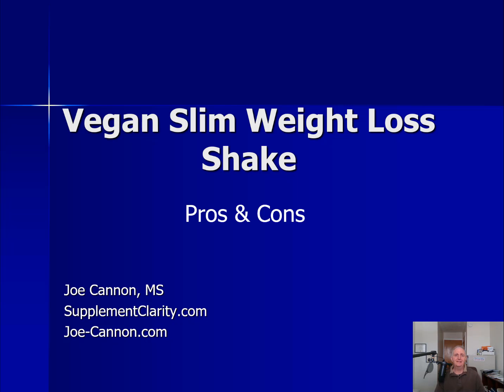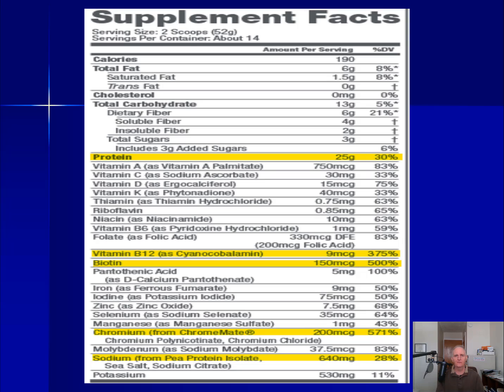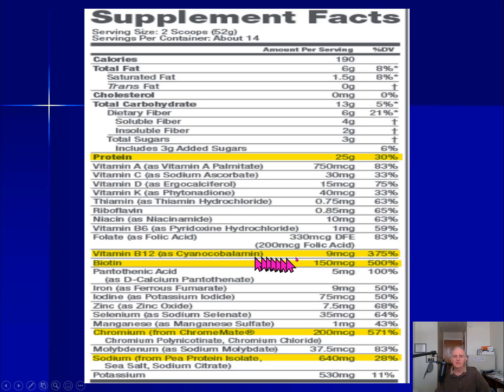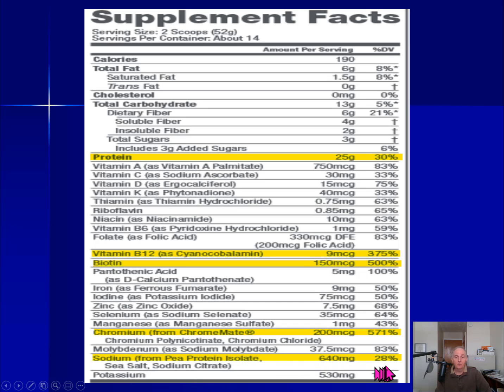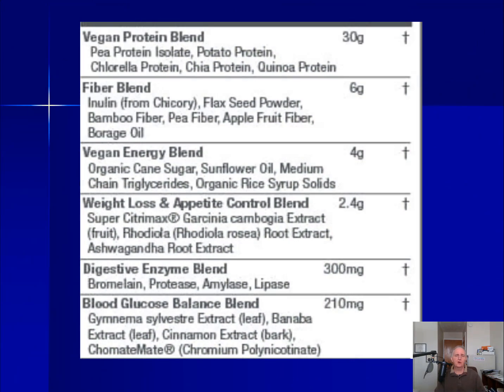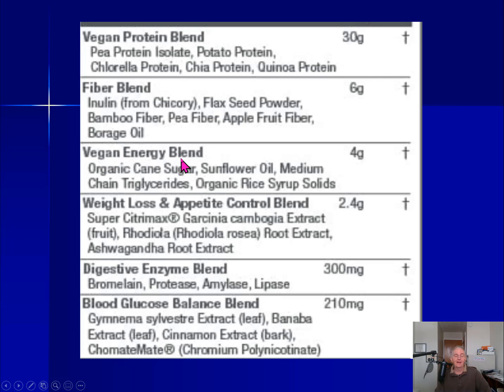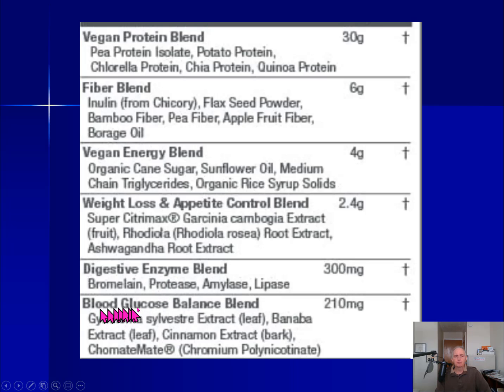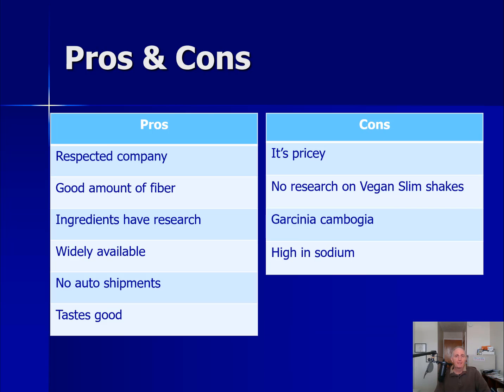Naturade Vegan Slim Weight Loss Shake Pros & Cons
Do Vegan Slim weight loss shakes by Naturade curb appetite, lower blood sugar and help you lose weight? Review of Vegan Slim ingredients, research, and side effects.

➡ Stuff I like:
*⬇* Things used to make this video:
1 Lot’s of work
2 This video editing software
3 This Microphone